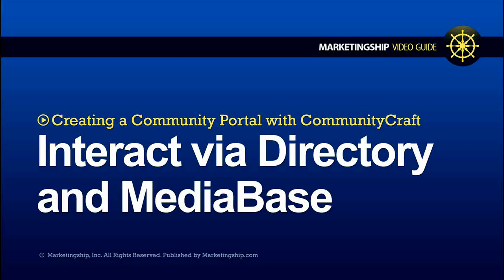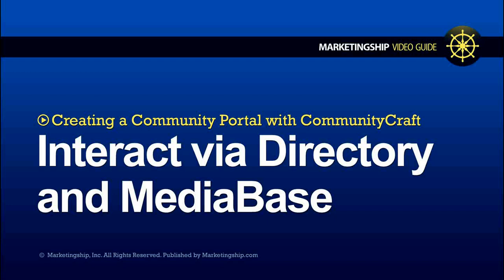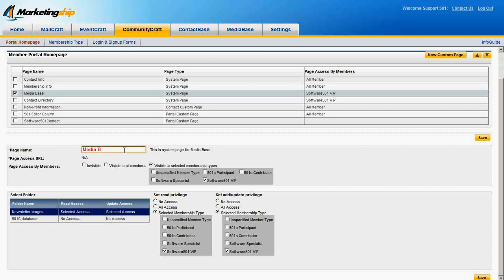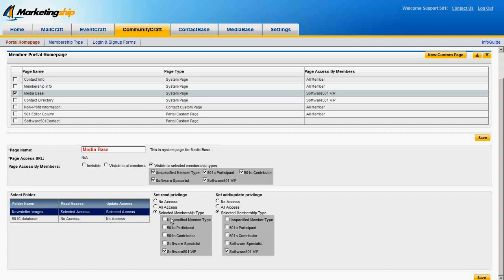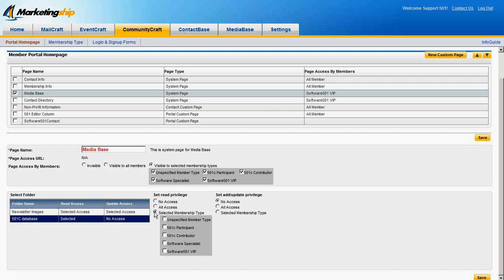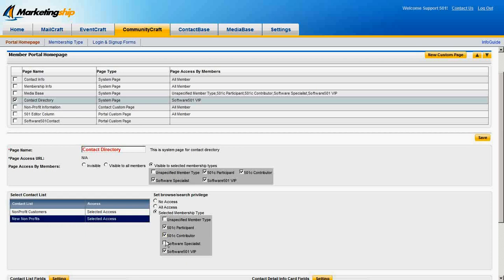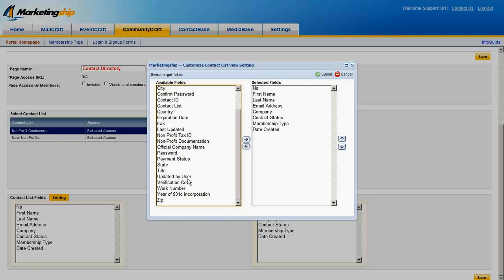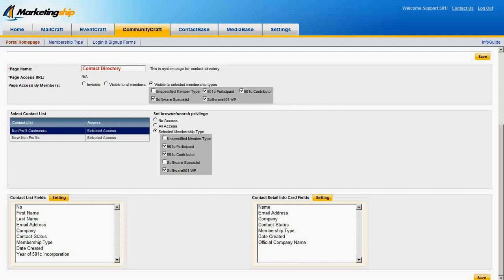4. Interact via Directory and MediaBase